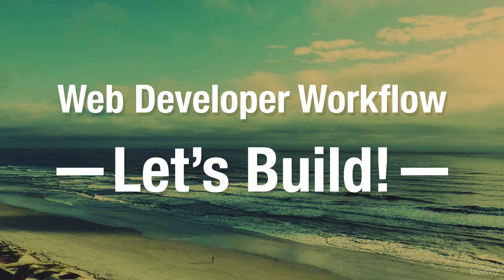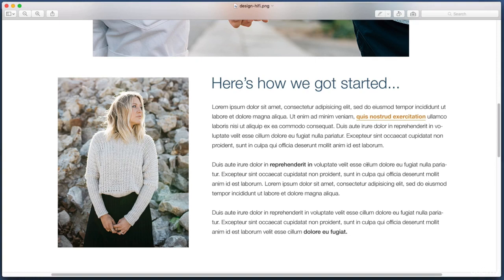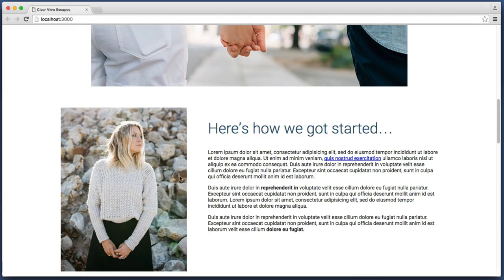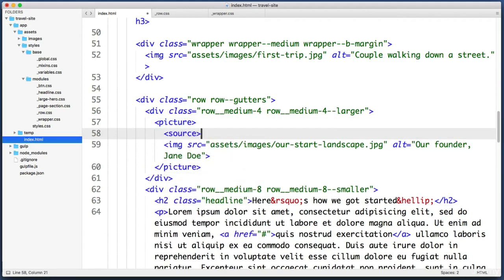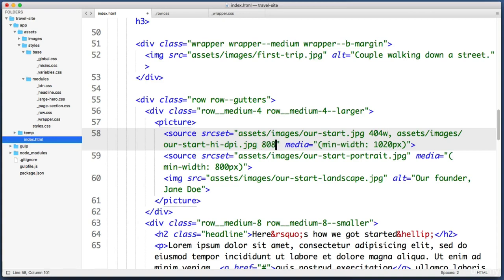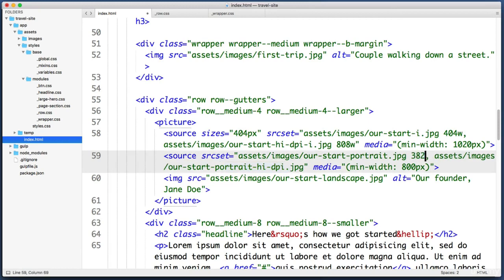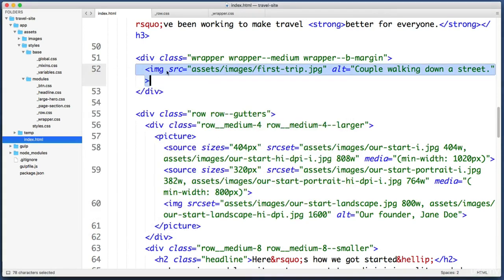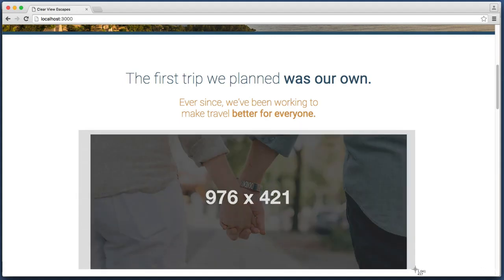21. Attention to Detail (Part 1)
21. Attention to Detail (Part 1)